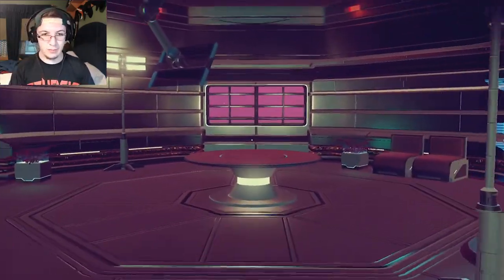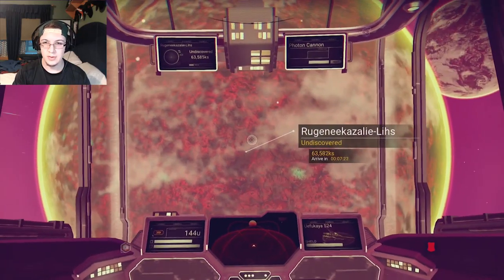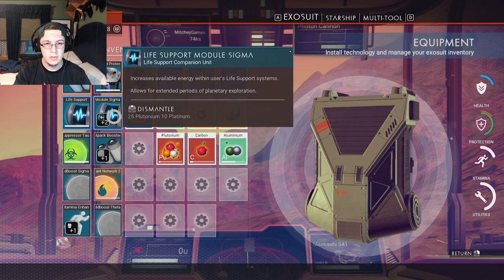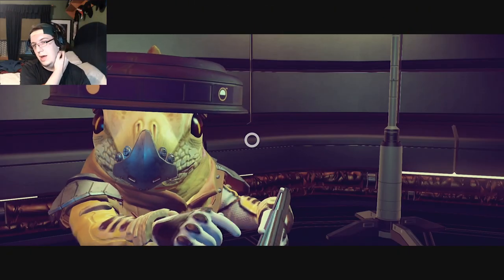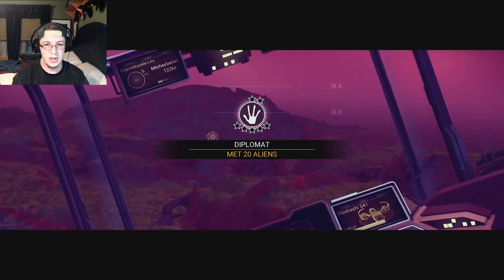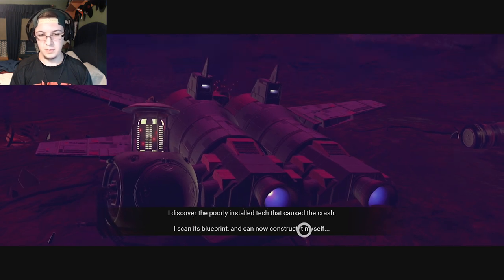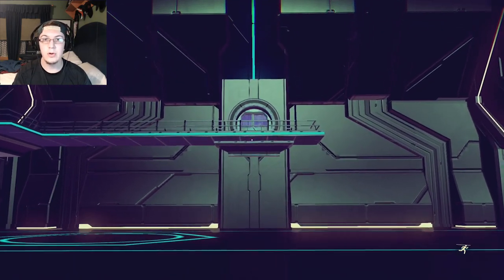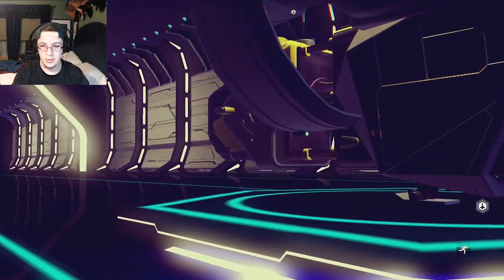Atlas V1 Doors and Vy'keen Warriors | Let's Play No Man's Sky | Episode 6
Today we do more space and planet exploration in No Man's Sky. We start using the Atlas V1 pass and talk to some Gek and Vy'Keen Warriors. Come explore the universe of No Man's Sky!

A Space exploration game where you hunt, gather, and fly through space. This No Man's Sky PC version dumps you in right on a planet and sets you off to explore the planet and universe!

Game: No Man's Sky
Game System: PC
Programs used in production: El Gato, OBS, Audacity, Premiere Pro, My Mac. XD